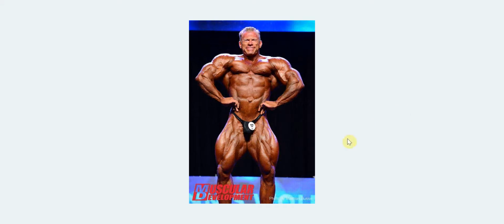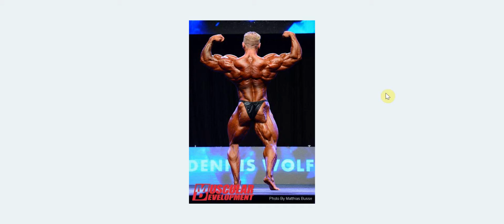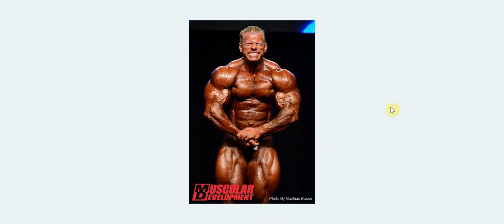Dennis Wolf 2014 Elvs Prague Pro Last Ifbb Pro Win!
in the 2014 Elvs Prague Pro Dennis Wolf Was crazy conditioned and it was his last Ifbb pro Win
Bodybuilding channel and other topics relating to life in general